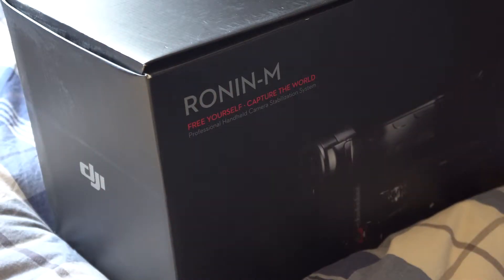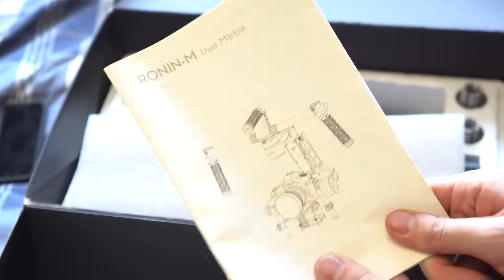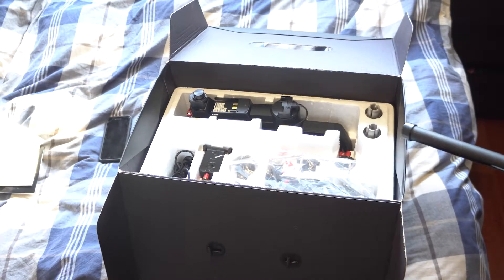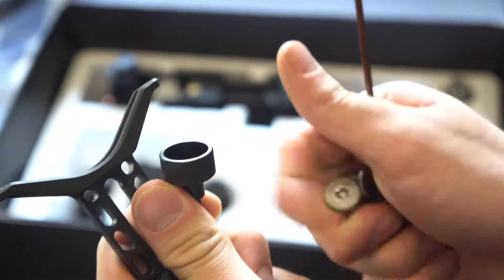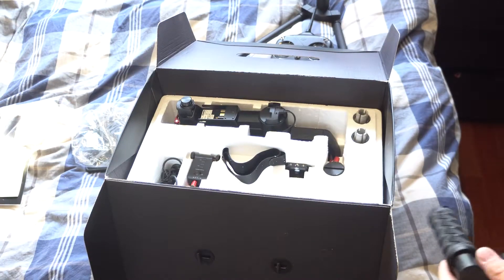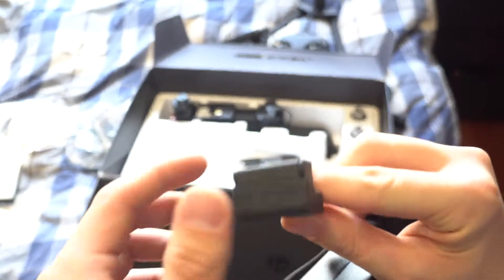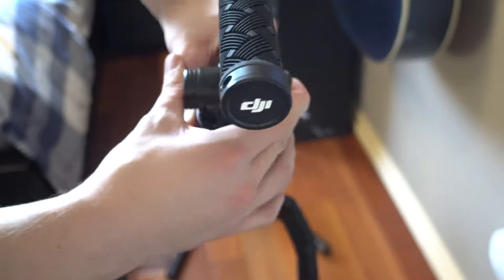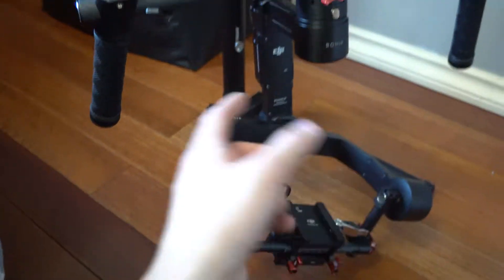DJI Ronin M unboxing!!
Honestly surprised I got it for such a low price but hey, WHAT A STEAL! Here's the video using my last gimbal and you can notice a crazy amount of bouncing and shake ) Do not buy Feiyu Tech Products!

Also I did a video on a quick release a while back and I advise you not to get them because the bolt pattern on the plate that goes to the NRG offsets your steering wheel. Ill Explain more in the upcoming video!
Upcoming Video:
NRG and DND Wheel ( Fuck the ebay quick release )
Dji Ronin Set up
WinterBash Lapping Cayuga Race Track

Equipment:
Sony A6300
Lens: 18 - 55 Sony E-Mount Lens